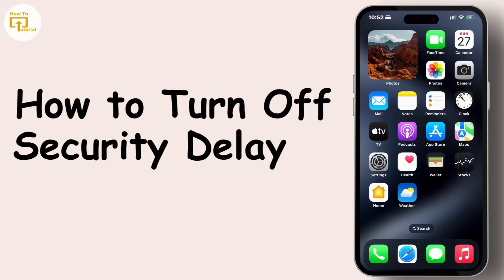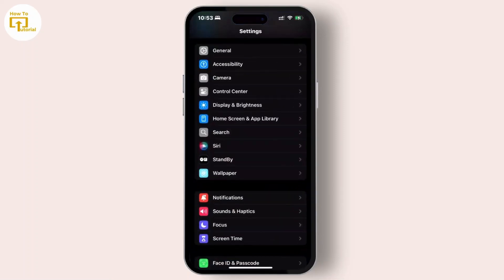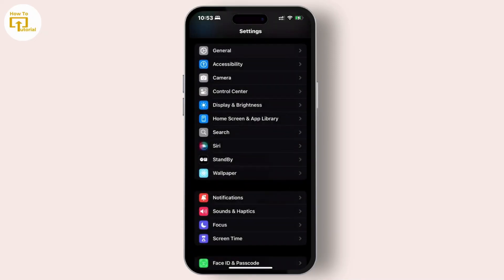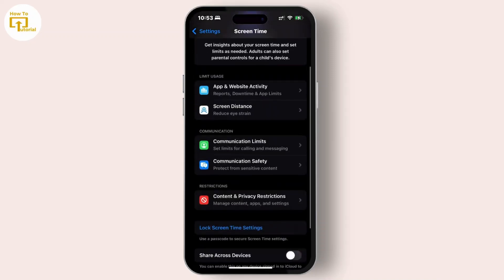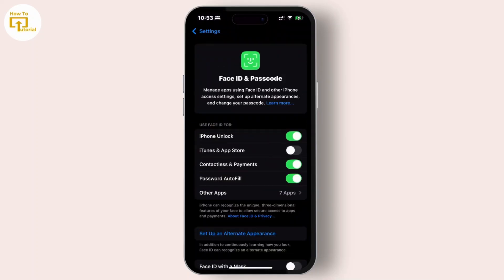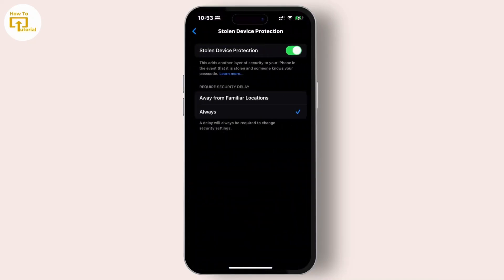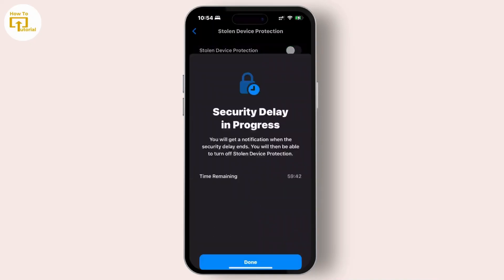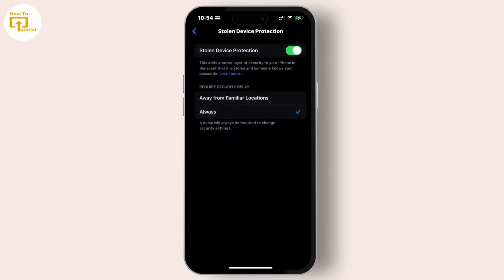How to Turn Off Security Delay in Progress on iPhone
In this video, learn how to turn off the security delay in progress on your iPhone and avoid unnecessary wait times. We'll guide you step-by-step through the process, from ensuring your device is up to date to adjusting specific settings for a smoother experience. Follow along to disable the security delay and enjoy quicker access to your iPhone without interruptions.

Chapters:
00:00:00 - Introduction
Learn how to turn off the security delay in progress on iPhone.

00:00:05 - Check for iOS Updates
Go to General in Settings and tap Software Update to ensure your device is on the latest version.

00:00:15 - Update iPhone if Needed
If your iPhone is not on the latest version, update it to avoid potential issues.

00:00:20 - Disable Screen Time Restrictions
Go to Settings and tap on Screen Time, then disable Content and Privacy Restrictions.

00:00:30 - Access Face ID Settings
Navigate back to Settings, tap Face ID & Password, and scroll down to Stolen Device Protection.

00:00:40 - Adjust Required Security Delay
Tap on "Away from Familiar Location" under Required Security Delay.

00:00:50 - Wait for Security Delay
Wait for the 1-hour security delay prompt to complete before disabling the feature.

00:00:55 - Disable Stolen Device Protection
After waiting, disable the Stolen Device Protection to turn off security delays.

01:00:00 - Conclusion
Now your iPhone should no longer show security delays!